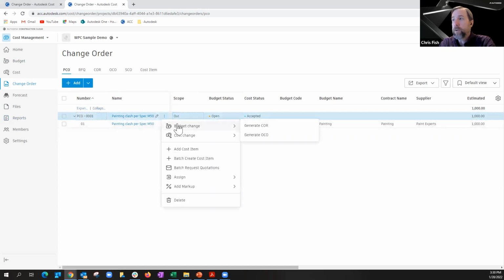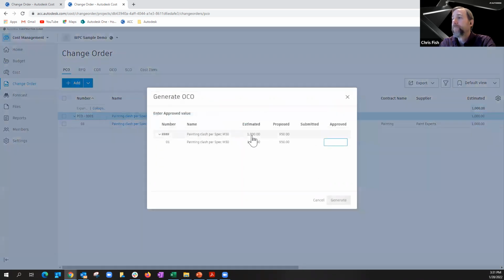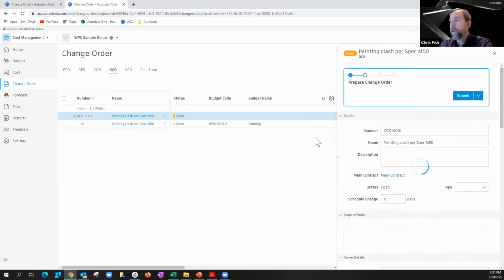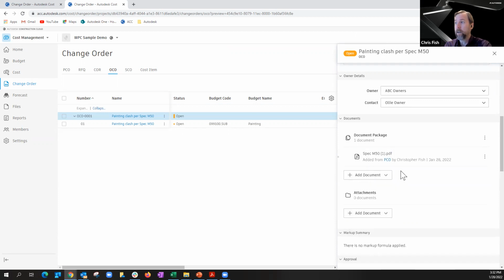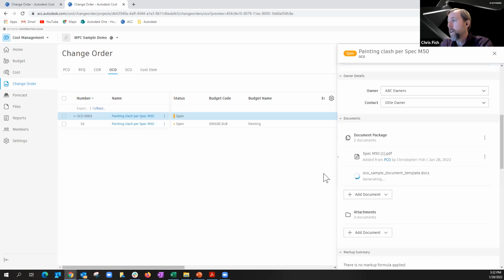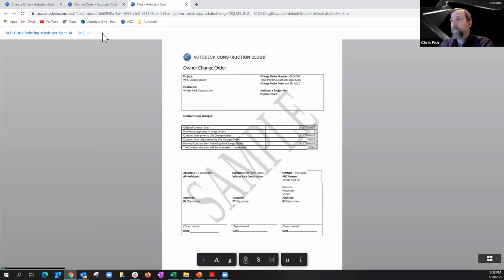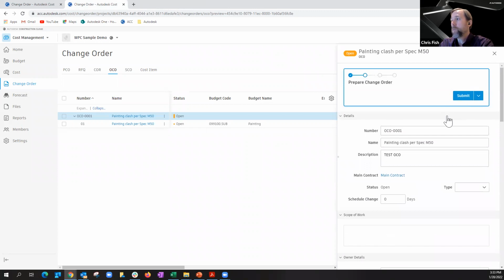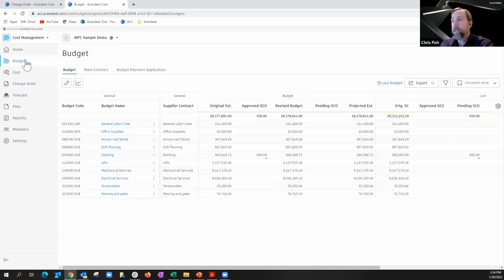WPC/ADSK Owner Change Order Overview